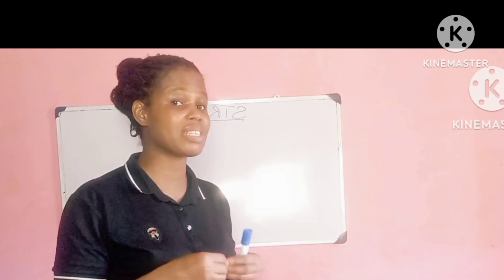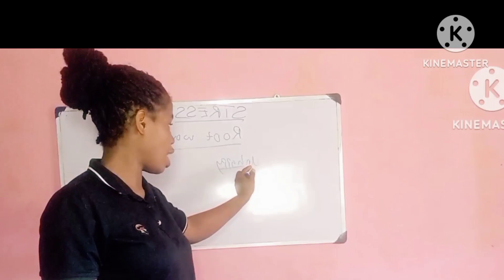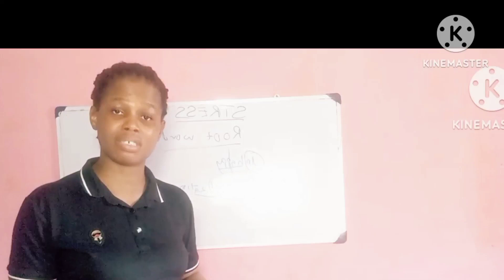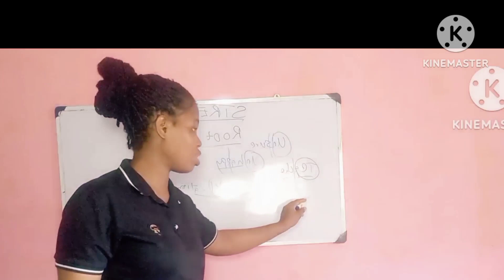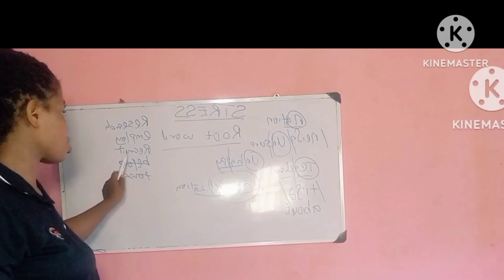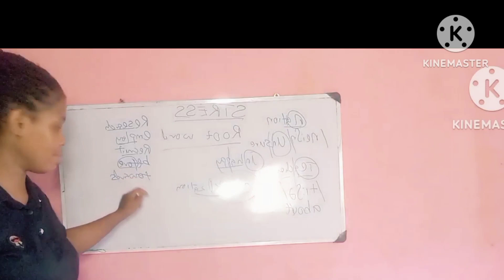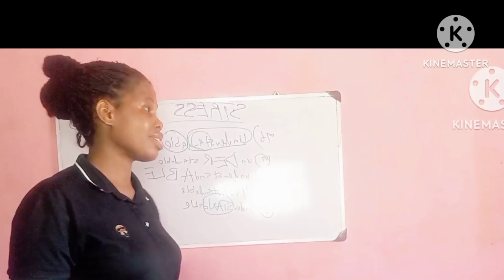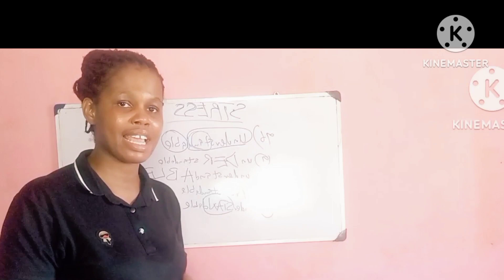Syllable Stress, Word Stress Rules. How to understand Stress. Root Word.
Syllable Stress.
IELTS preparations.
IELTS
British English.
English Language Test
English Language Lessons
JAMB Nigeria
WAEC West Africa.